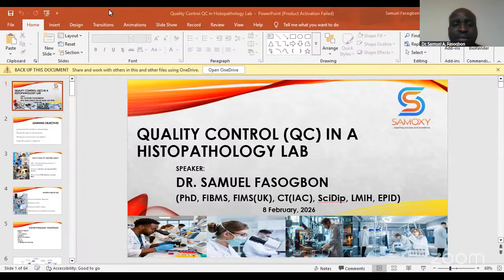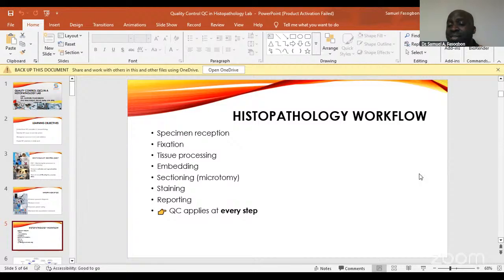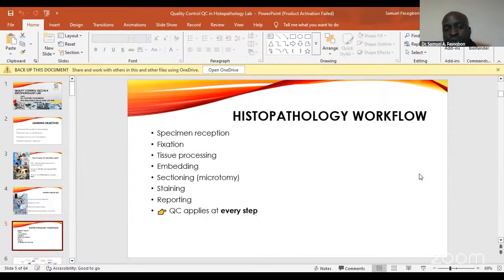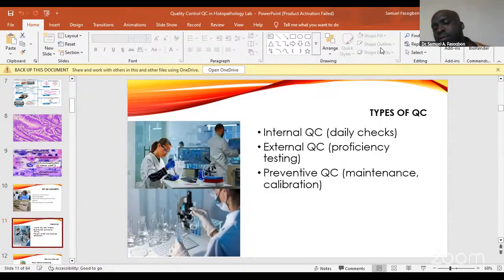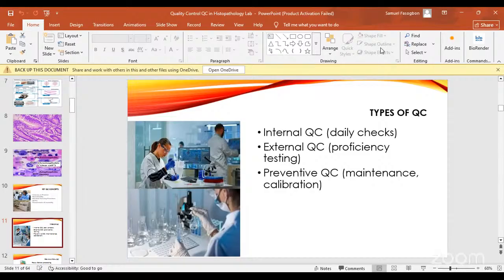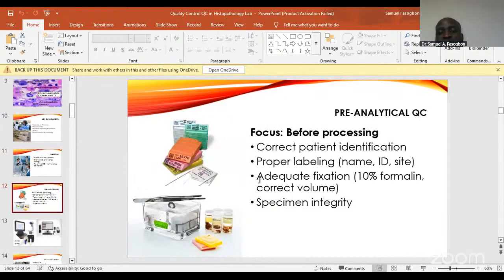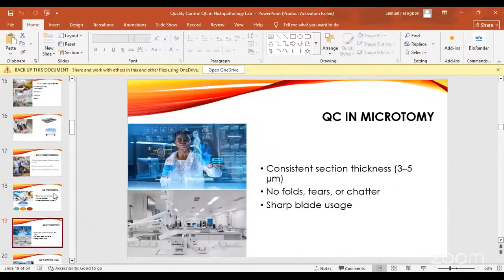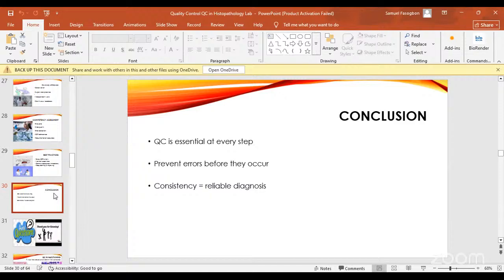QC in Histo Dr Sam